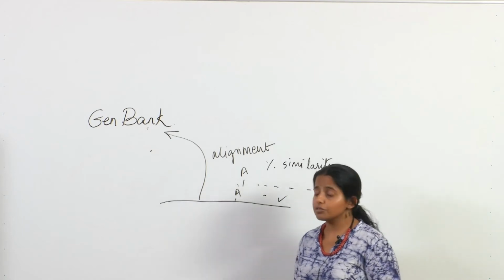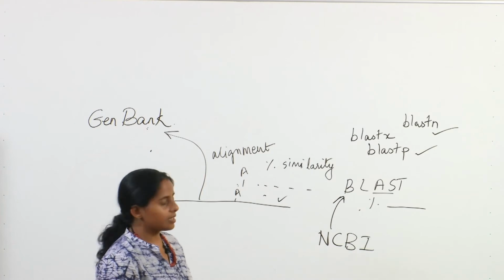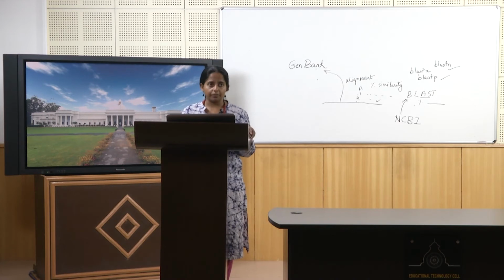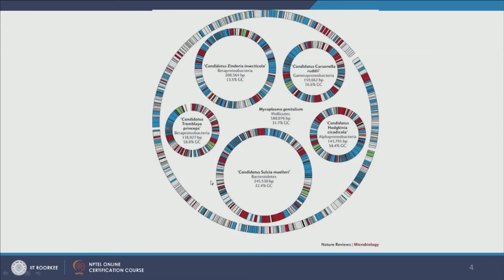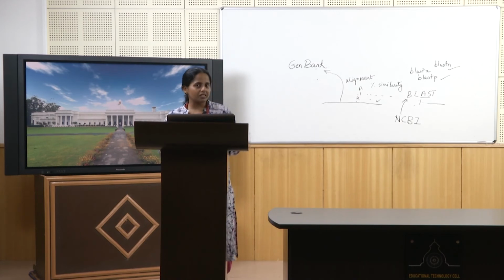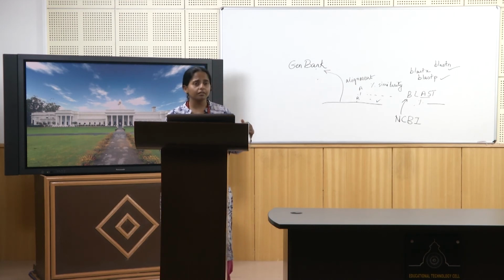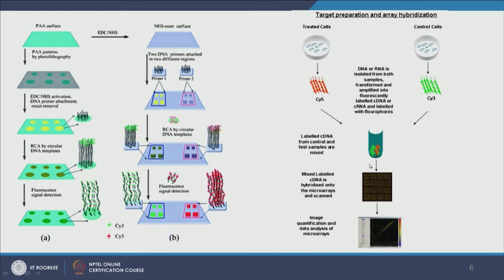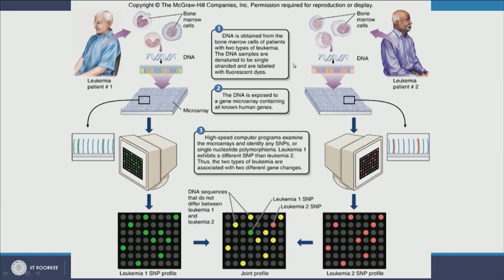Lecture 22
This lecture introduces the basics of environmental genomics and sequencing techniques with databanks.